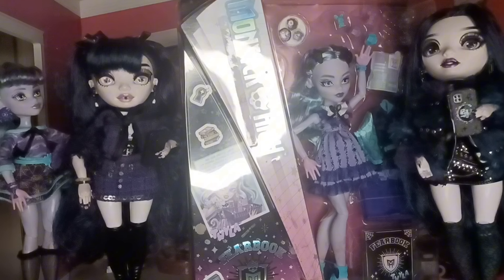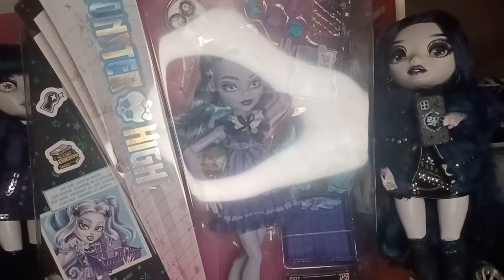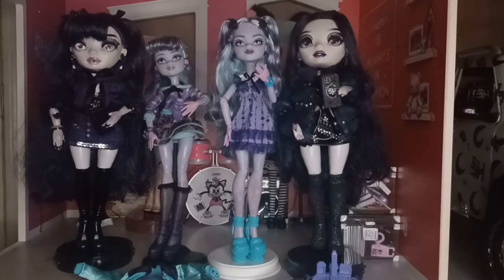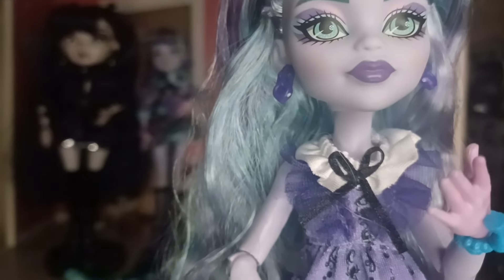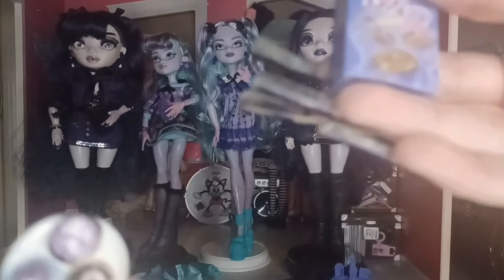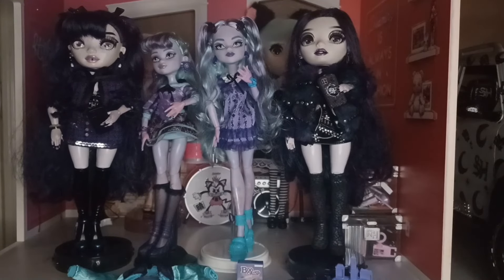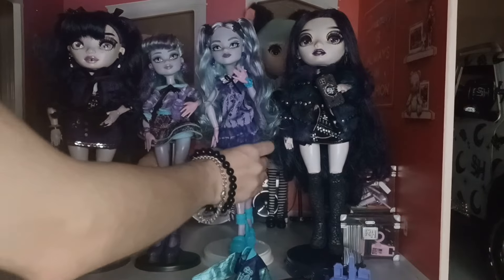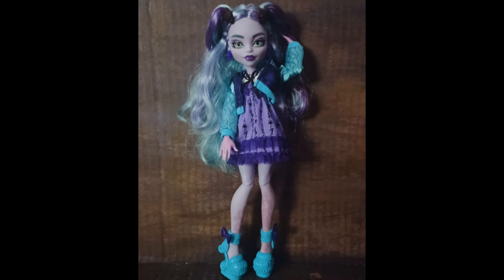MH Gen 3 Fearbook Twyla Doll Review!💜🩵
N and V review Fearbook Twyla from the Monster High Generation 3 doll line! This review was also filmed a few days before my birthday.💜🩵

My videos may have dolls in them, but they are made for doll collectors, not kids!